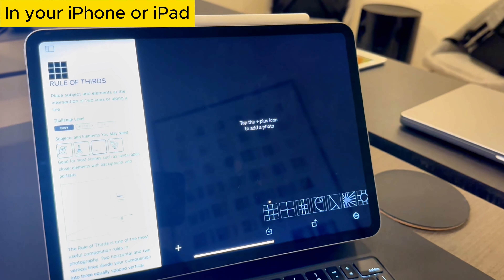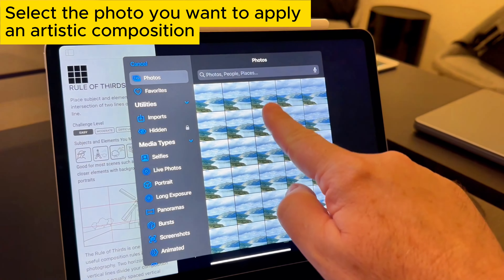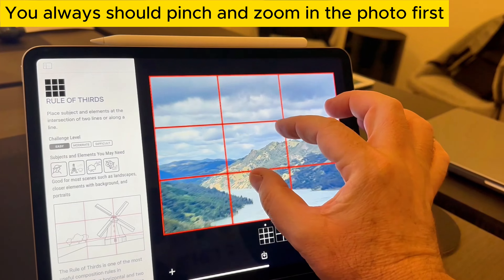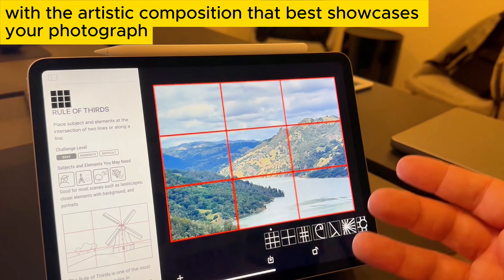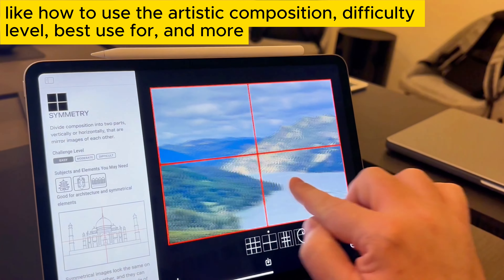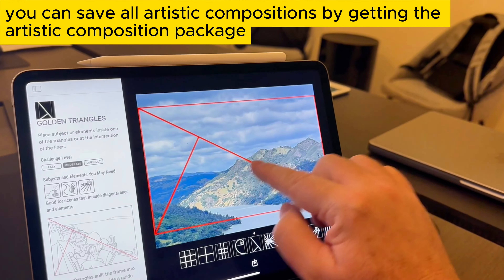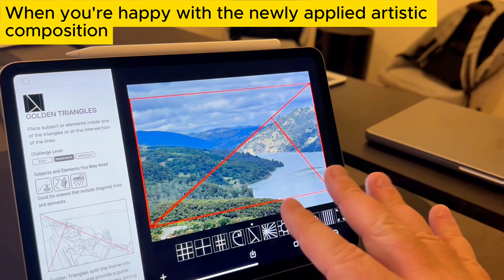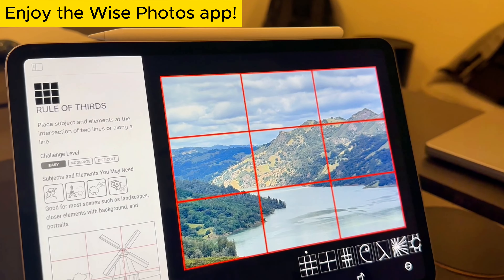How to use the Wise Photos app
Wise Photos lets you edit your photos with artistic composition rules using your iPhone or your iPad.

Wise Photos overlays 14 artistic composition rules on your own photos stored in the Apple Photos app library from your iPhone and even taken with your DSLR and Mirrorless cameras. You can align the photo scene's main subject and elements with composition rules that have been used by artists for centuries. For each composition rule, you'll find helpful tips, guides, and examples.